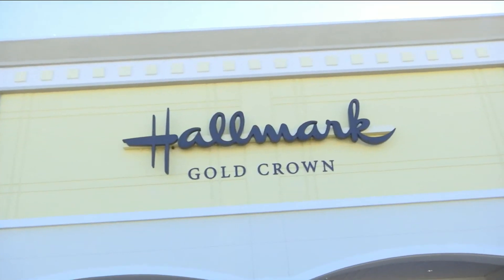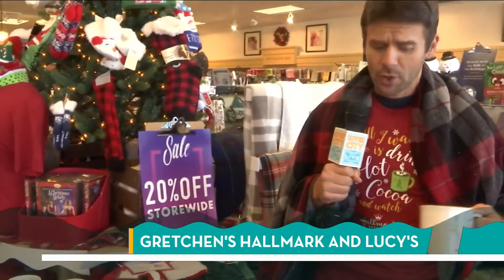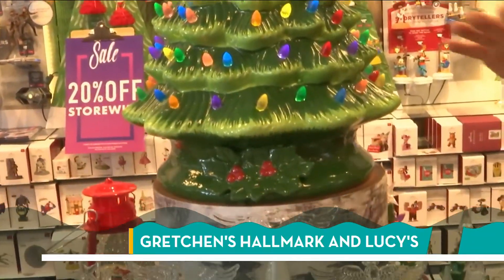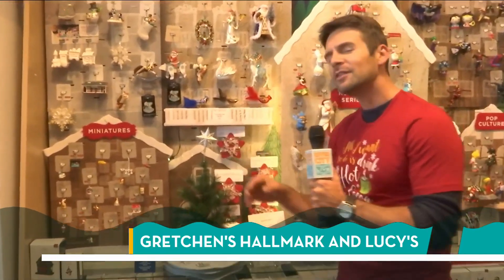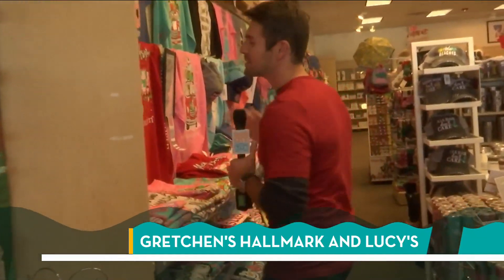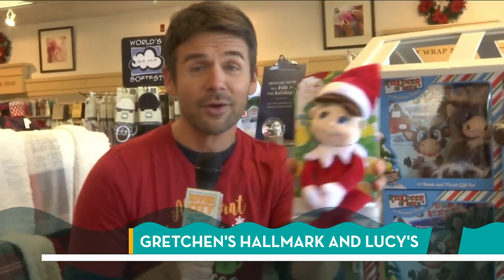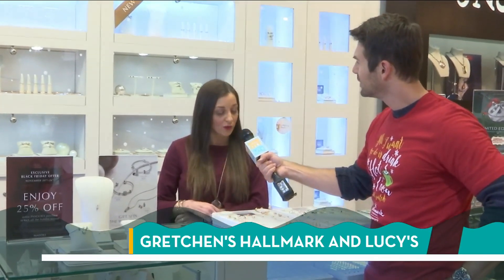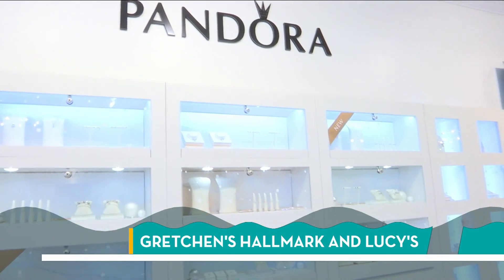Holiday Shopping at Gretchen's Hallmark and Lucy's Boutique | River City Live